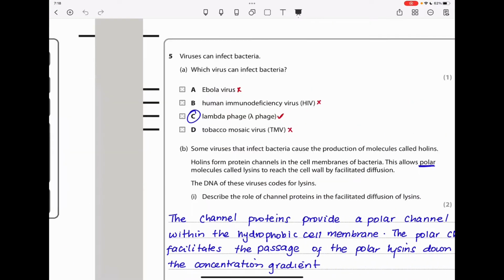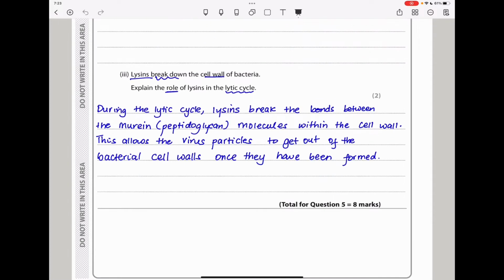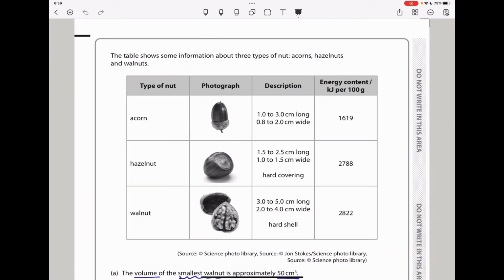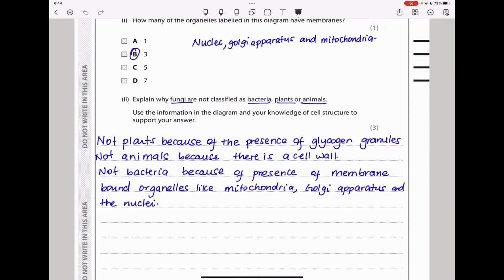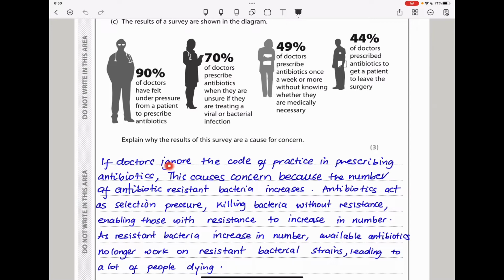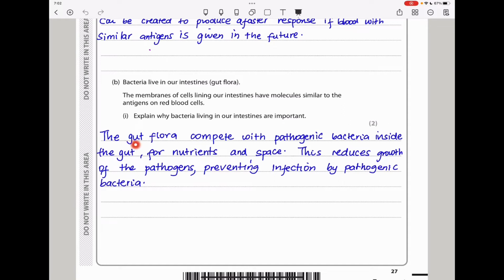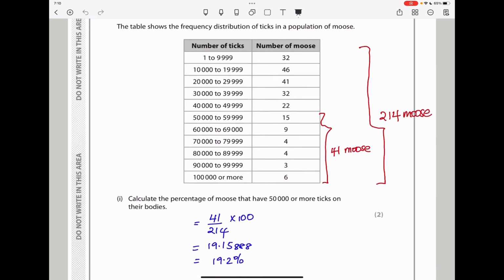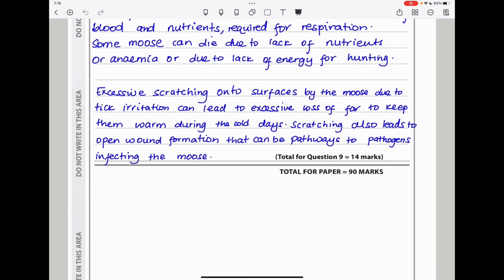Pearson Edexcel International A level biology Unit 4 June 2020 part 2 of 2